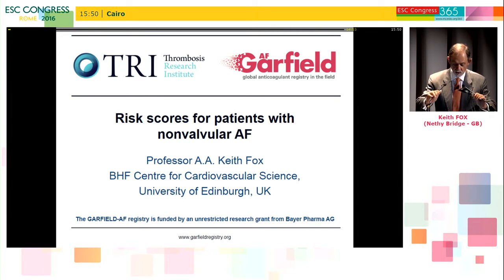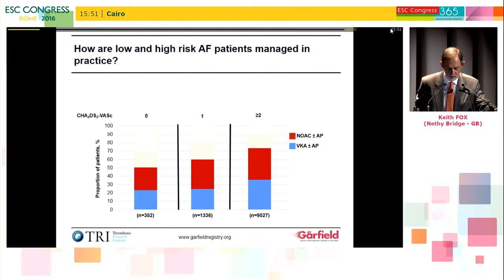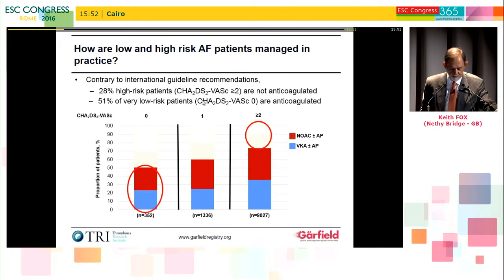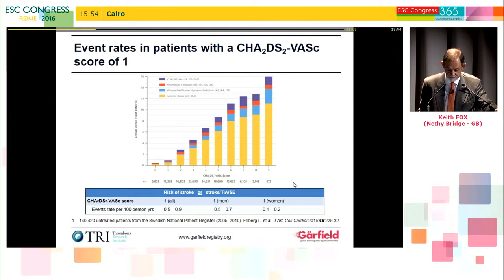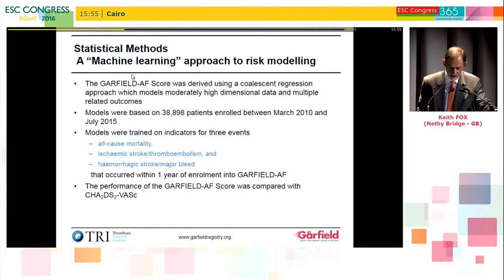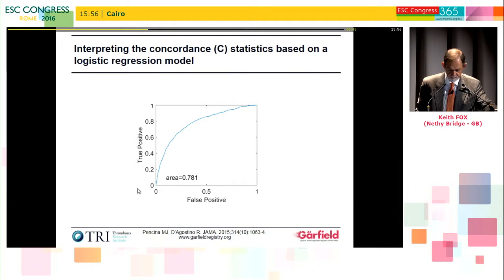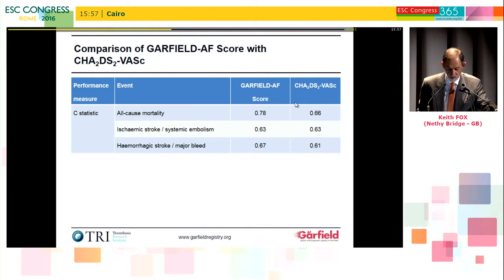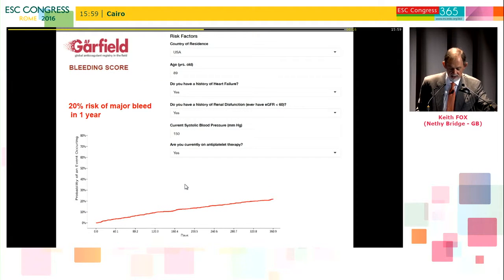Prof Keith Fox: Risk scores for patients with nonvalvular AF